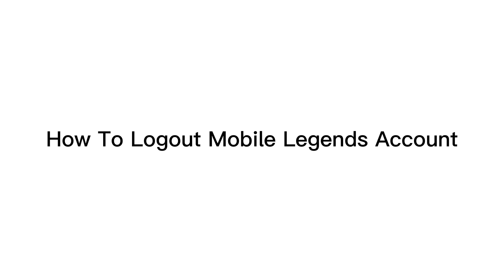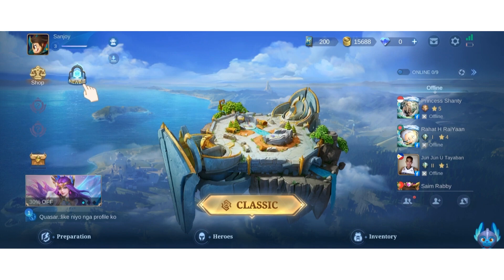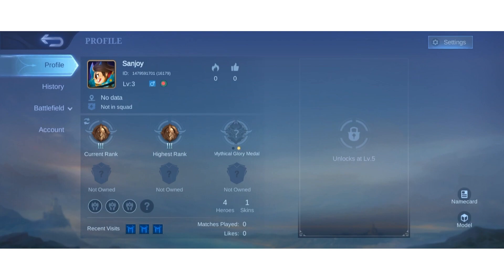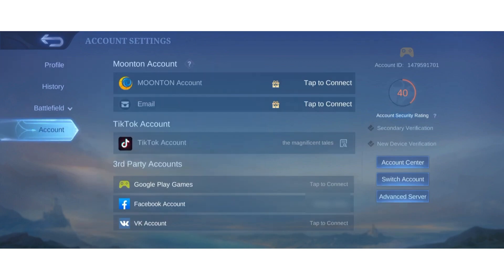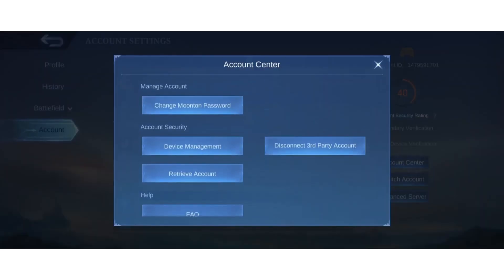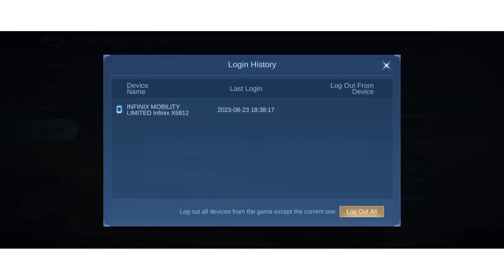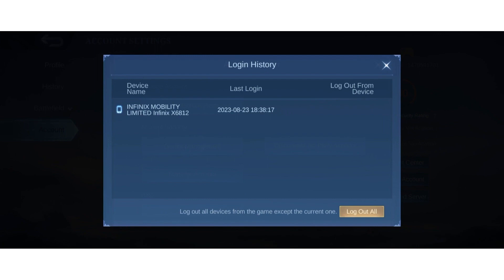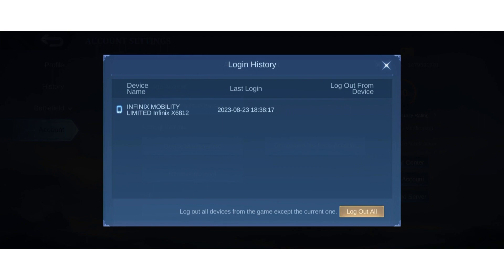How To Logout Mobile Legends Account | Simple Guide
Welcome to the world of Mobile Legends! Whether you're a new player seeking guidance, want to master the art of countering heroes, or simply looking for some entertaining ML content, we've got you covered.

Plus, we'll show you how to sign out, switch accounts, or even bid farewell to your Mobile Legends profile. Let's dive into the exciting world of Mobile Legends Bang Bang!